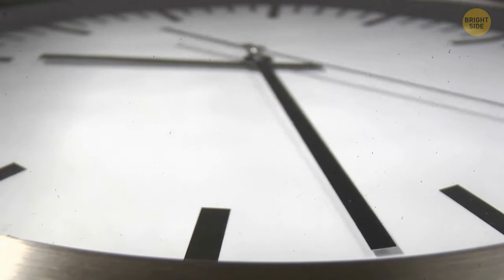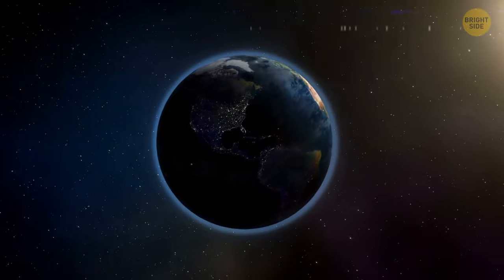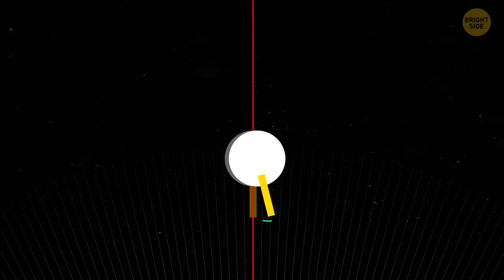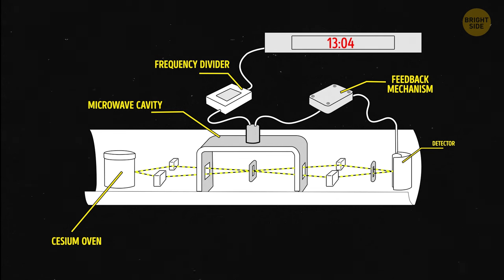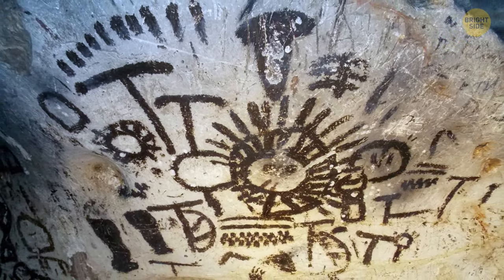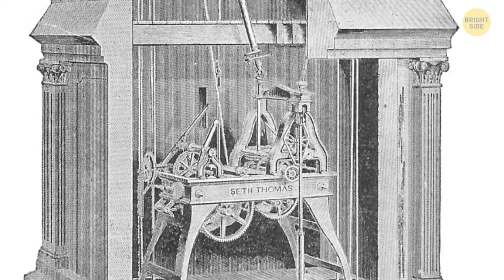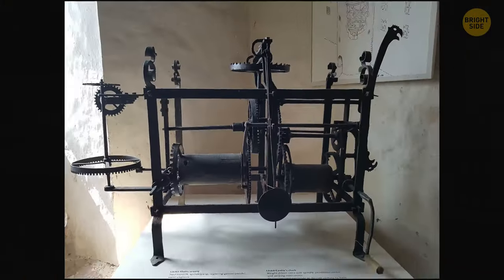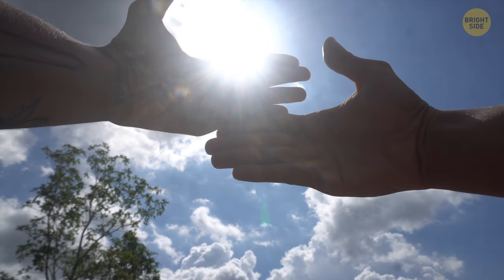How We Determined the Length of a Second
The length of a second was initially determined astronomically, using Earth's rotation. One second was defined as 1/86,400th of a solar day. As technology advanced, we realized Earth's rotation isn't perfectly constant. In 1967, the second was redefined using atomic clocks, based on the vibrations of cesium atoms. Now, it's defined by the vibrations of cesium-133 atoms, with one second equalling 9,192,631,770 oscillations. So, our precise measurement of a second has evolved from celestial observations to the incredible precision of atomic timekeeping.